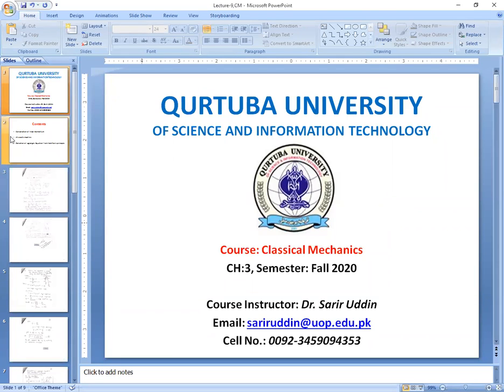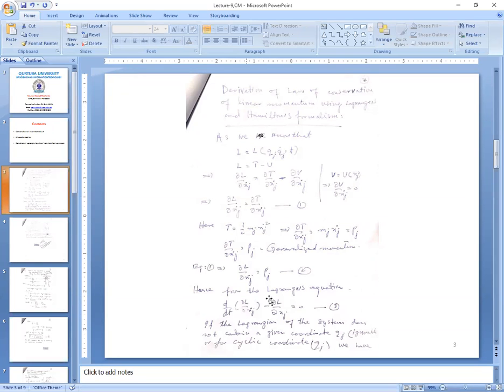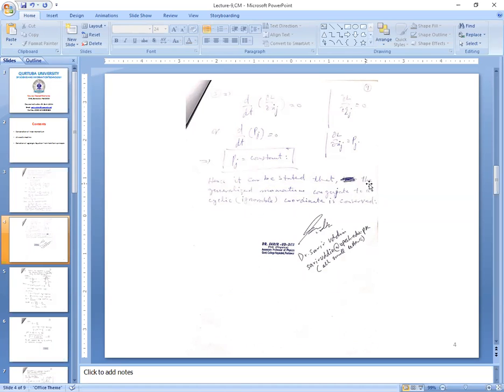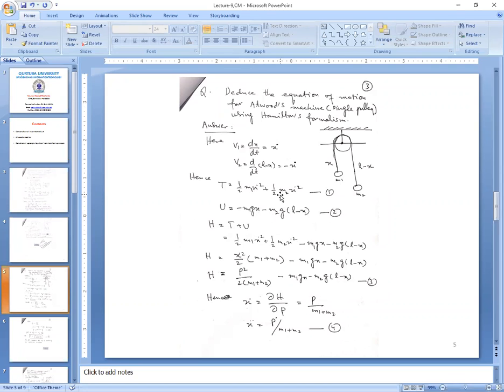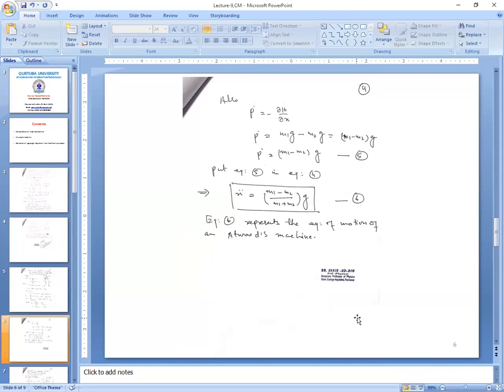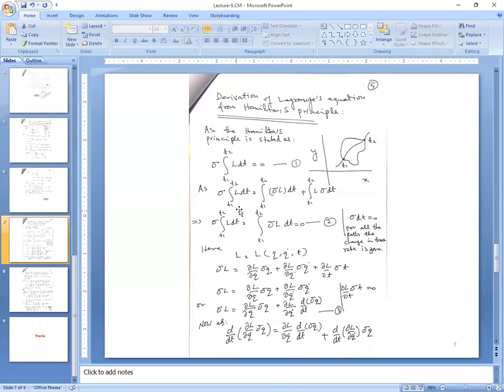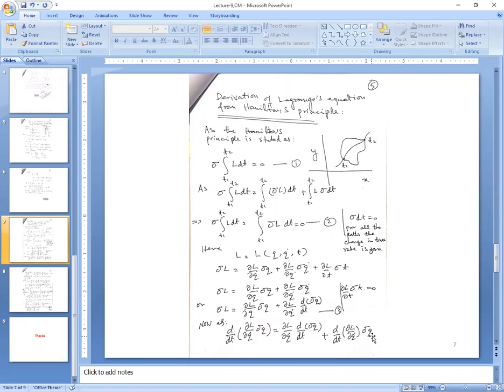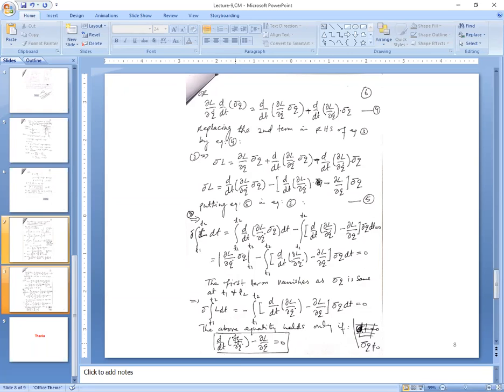Conservation of Linear Momentum, Atwoods Machine By Dr.Sarir Uddin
Conservation of Linear Momentum, Atwoods Machine